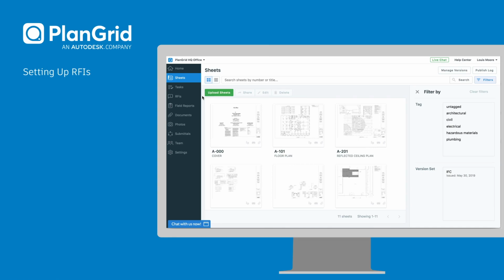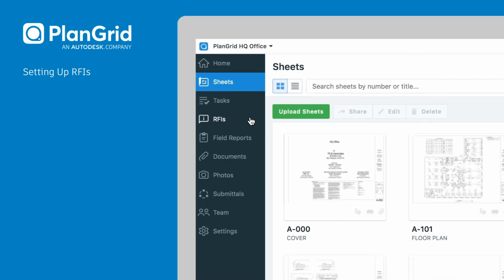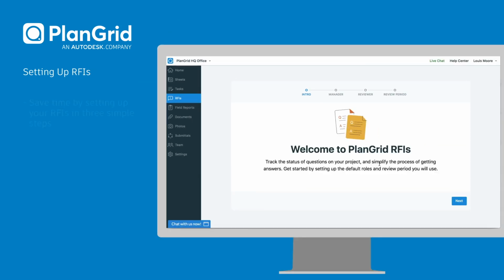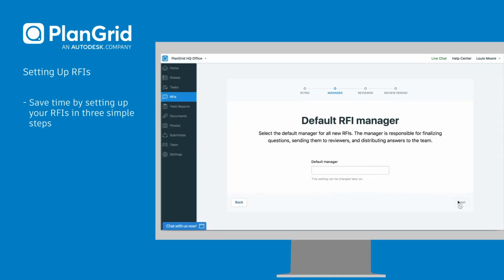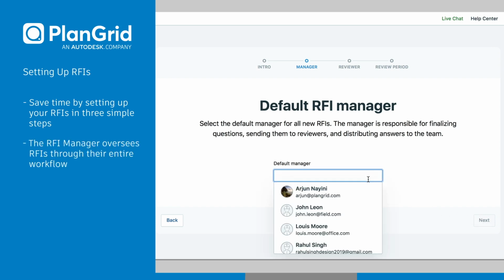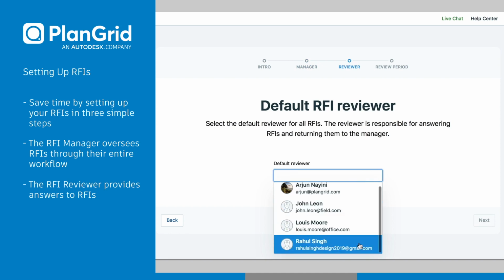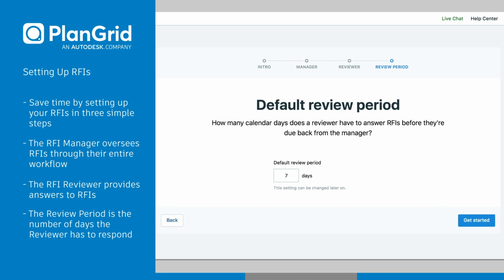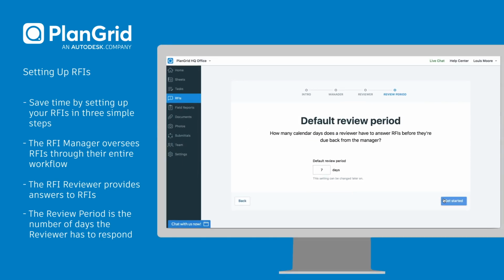PlanGrid Advanced RFIs Select RFI Defaults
PlanGrid Advanced RFIs makes it effortless to create RFIs as soon as issues are found on the jobsite, collaborate with stakeholders and progress RFIs from one stage to the next.

In this tutorial, learn how to set up the project's RFI default manager, default reviewer and default review period to save time and reduce manual entry.